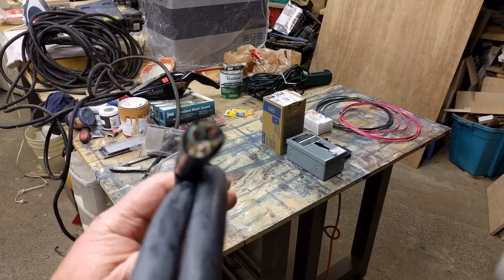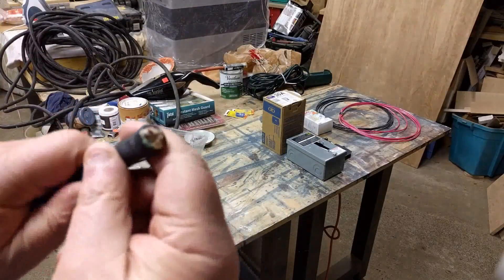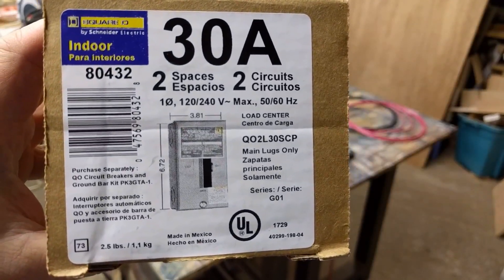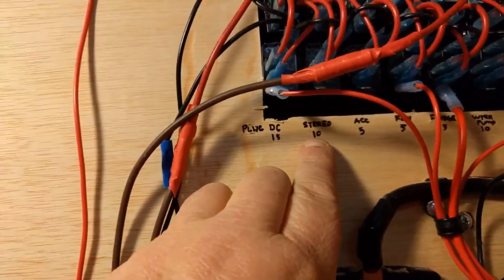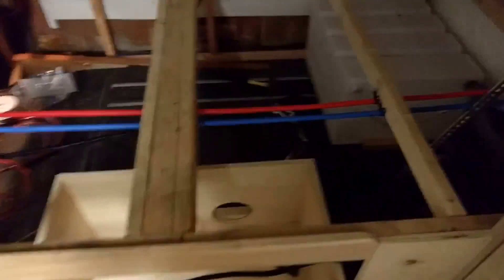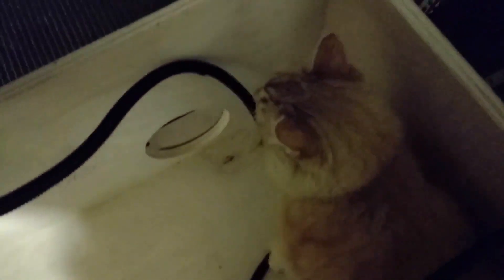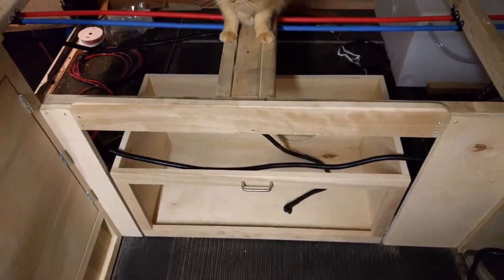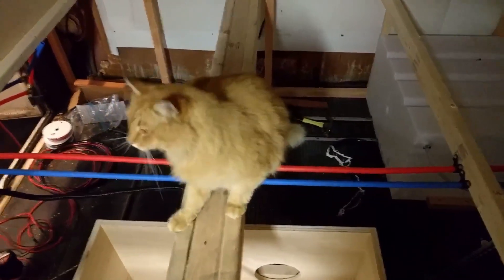Shuttle bus rv conversion (Part 35) More 12v wiring and starting the 110v shore power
Wiring the 12v fridge and building the 30A 110V shore power receptacle.